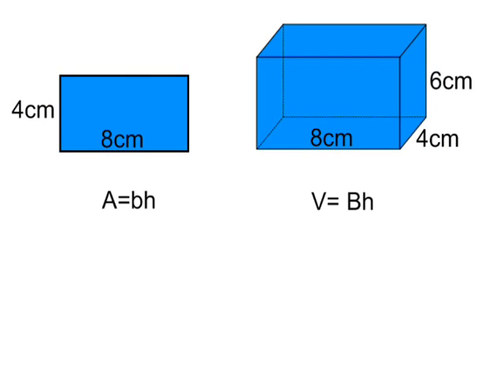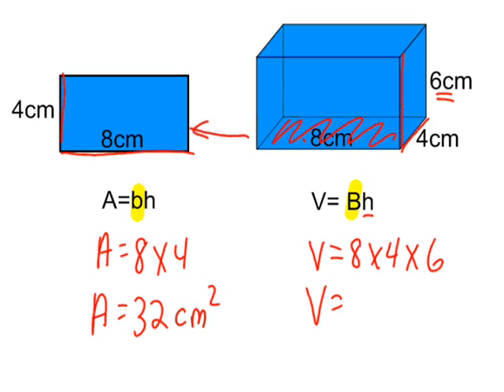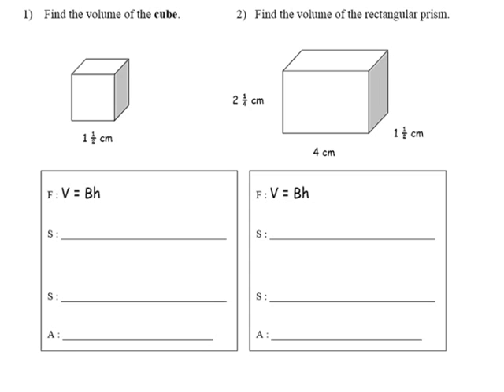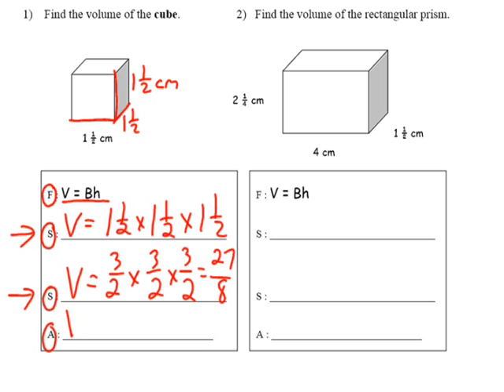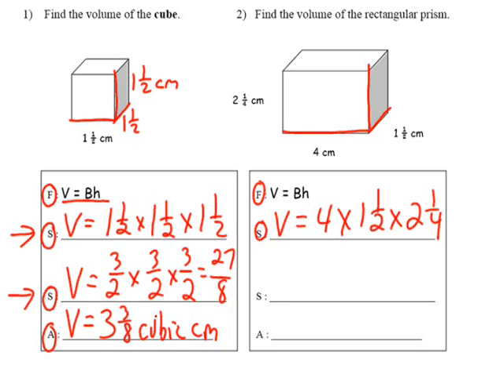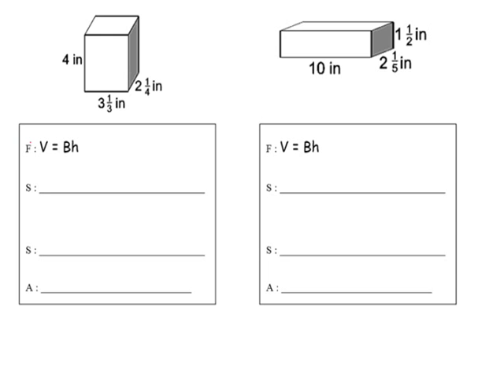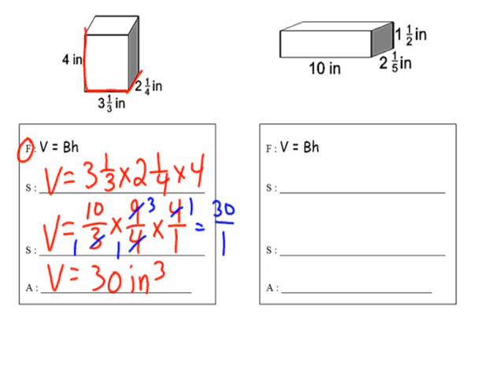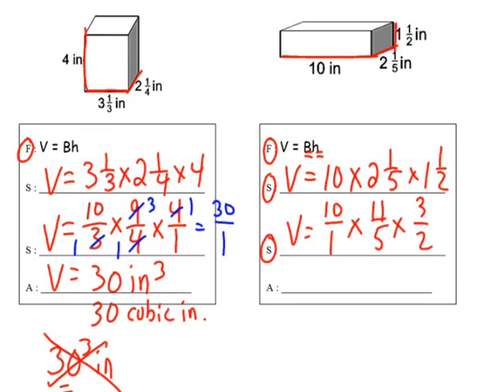Finding the volume of rectangular prisms with fractional sides